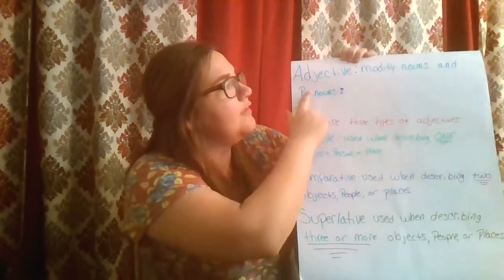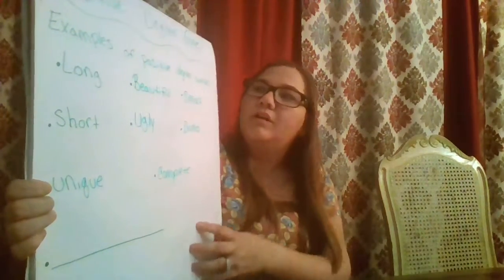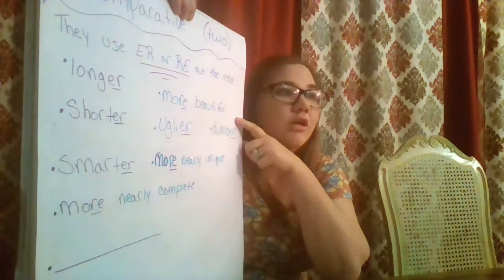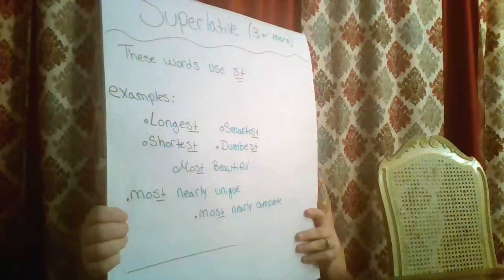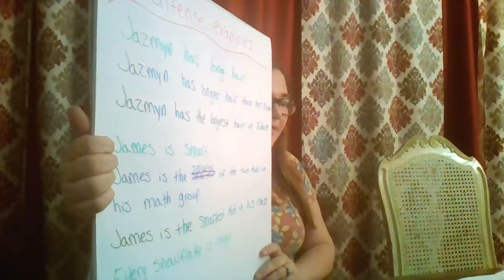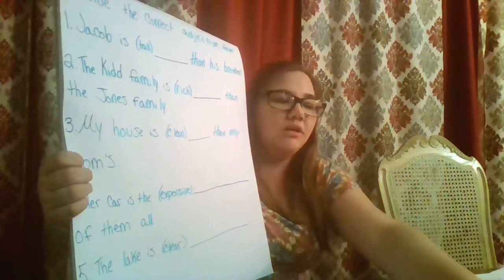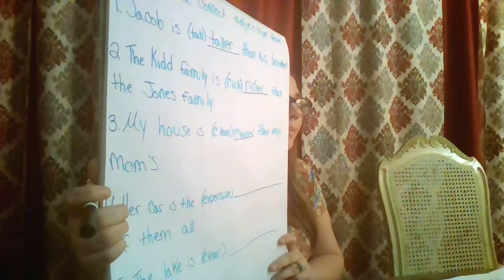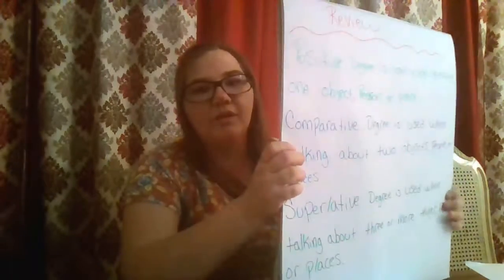Adjective Degrees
Positive Degree, Comparative Degree, and Superlative Degree